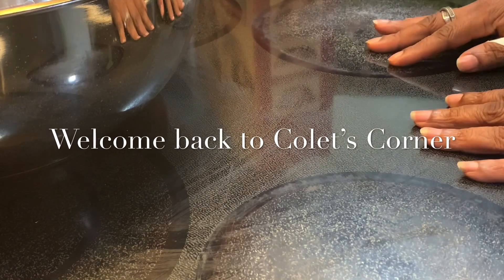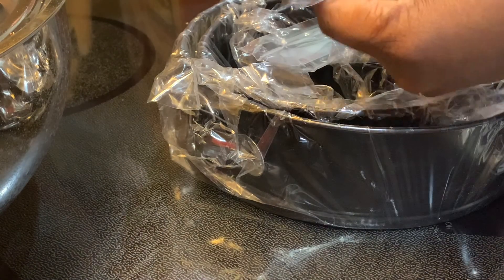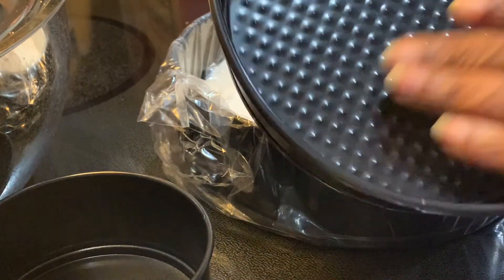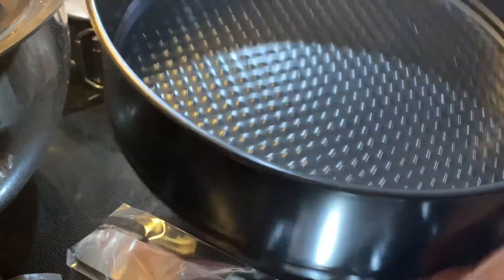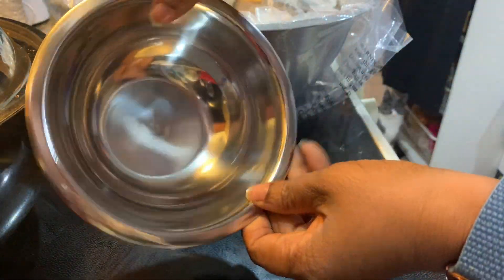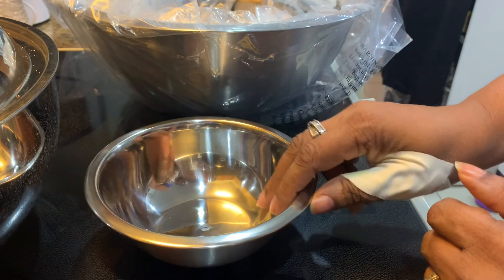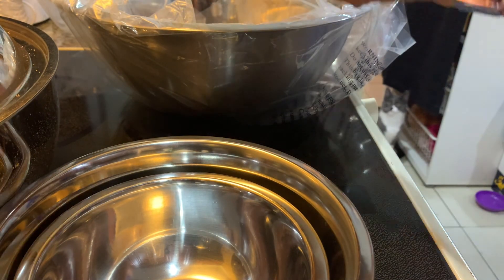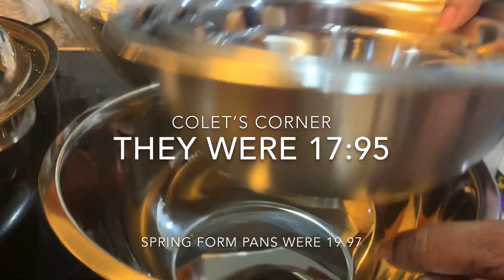Amazon kitchen gadgets Haul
I bought these items from Amazon, so far I am pleased with the sets. I will do an update in the future as to how they are performing and working out for me😛.